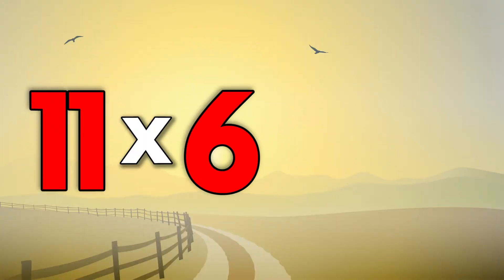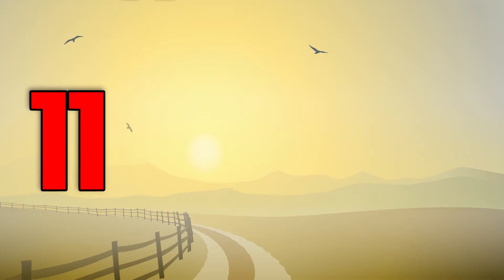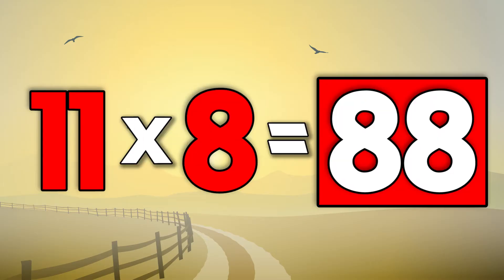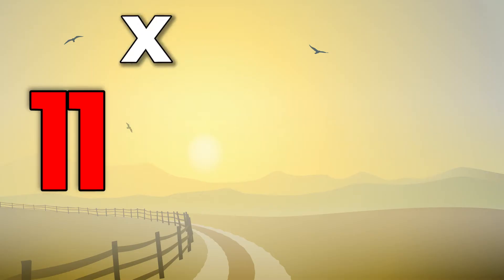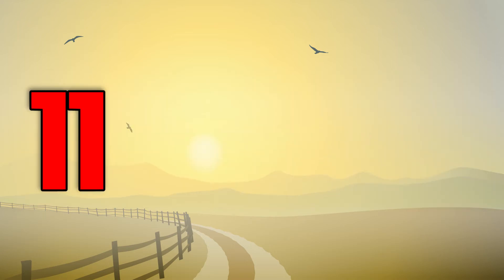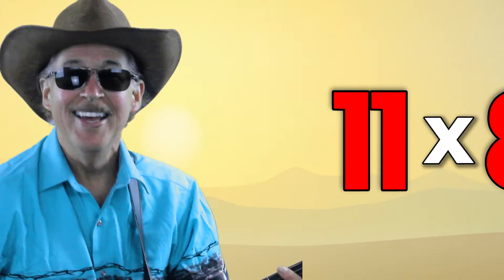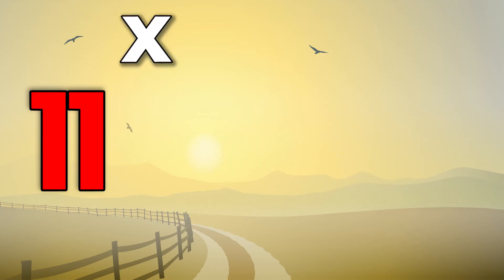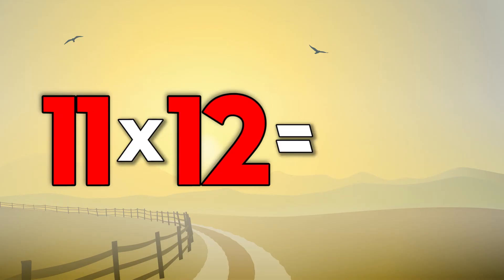Multiply by 11 (Random Order) | Learn Multiplication | Multiply By Music | Jack Hartmann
This  multiplication song teaches the 11 times table and multiplication facts for 11.  We take pride in saying that this is one of the best multiplication facts songs around.   This Multiply by 11 song has cool original music that is very contemporary and age appropriate for 2nd through 5th graders.  Also, this song goes through each table 1 through 12 three times to give your children a chance for more practicing.  This Multiply by 11 song also has a gradual learning structure.

First time: I sing the multiplication table I give the answer.

LYRICS:

One less than a dozen, one more than ten
Multiply by 11, together as friends
One less than a dozen, one more than 10

 11 x 6  is 66
 11 x 10 is 110,
 11 x 3 is 33
 11 x 4 is 44
 11 x 2 is 22,
 11 x 1 is 11
 11 x 11 is 121
 11 x 12 is 132,
 11 x 5 is 55
 11 x 9  is 99,
 11 x 7 is 77,
 11 x 8 is 88

Try it, answer faster than me

11 x 1 is 11
11 x 6 is 66
11 x 7 is 77
11 x 12 is 132
11 x 5 is 55
11 x 10 is 110
11 x 3 is 33
11 x 4 is 44
11 x 9 is 99
11 x 2 is 22
11 x 11 is 121
11 x 8 is 88

Now all on  your own

11 x 10 is _
11 x 1 is _
11 x 7 is _
11 x 8 is _
11 x 2 is_
11 x 9 is_
11 x 3 is_
11 x 4 is _
11 x 5 is _
11 x 6 is _
11 x 11 is _
11 x 12 is _